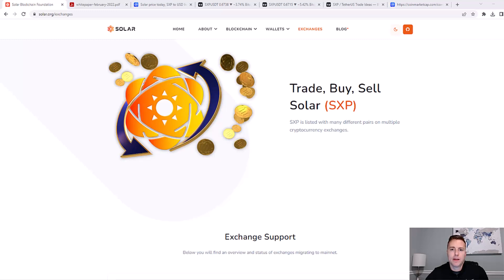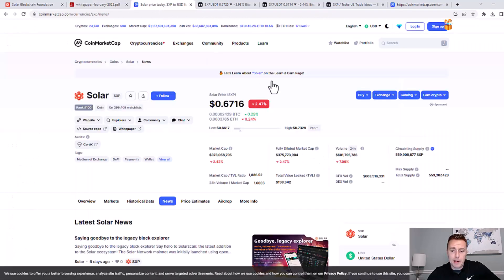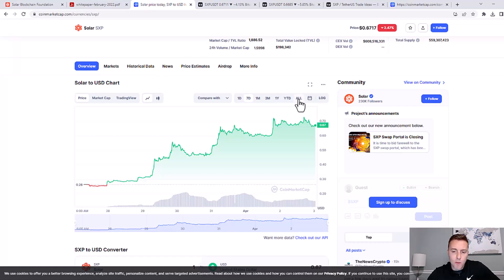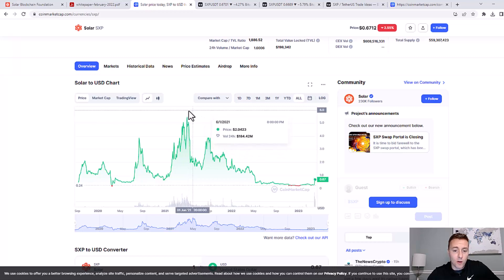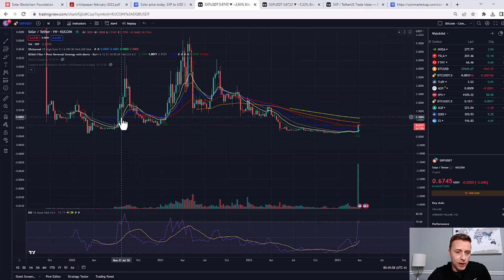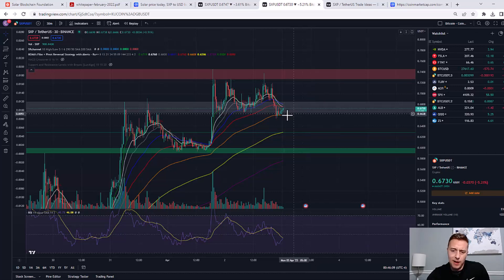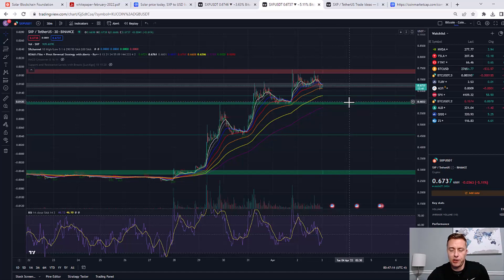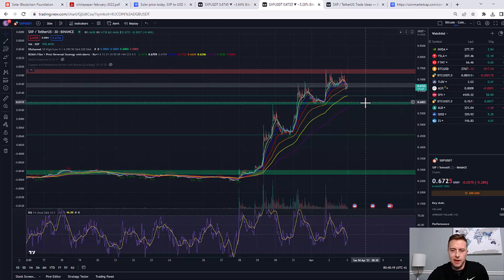Did SOLAR SXP just trigger a major buy signal???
The cryptocurrency Solar (SXP) has really been moving lately. In this video I take a look at it's chart and share what I am seeing from my technical analysis.